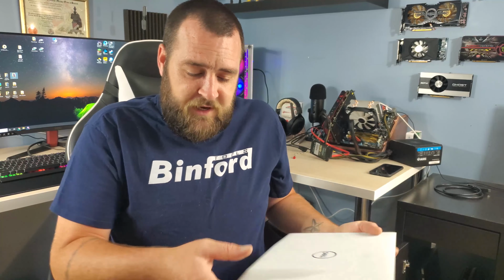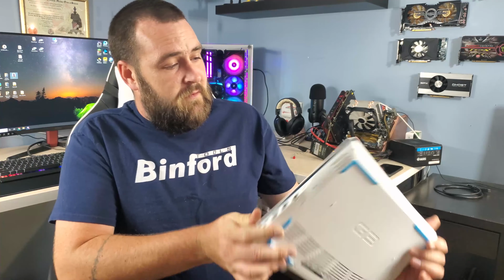I'm actually impressed with this gaming laptop!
My friend picked up this nice little gaming laptop for a very nice price the other day and asked me to check it out ... so, here we are!
The Dell G3 I'm looking at features a
8th gen i5 (4core, 8 thread)
16GB ram
512GB NVMe SSD
GTX 1660ti MaxQ

For being as thin as it is, I was very impressed at how well it performed.
This is a pretty decent machine, and for a decent price, it definitely gets my recommendation not that it means much ...